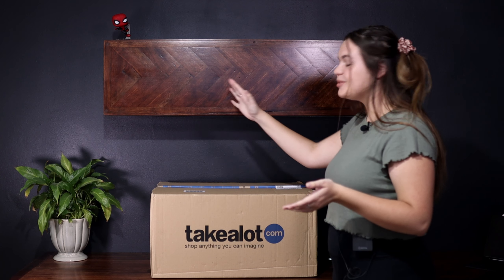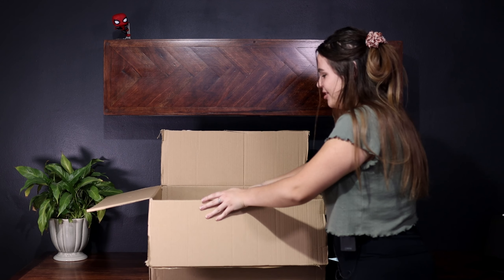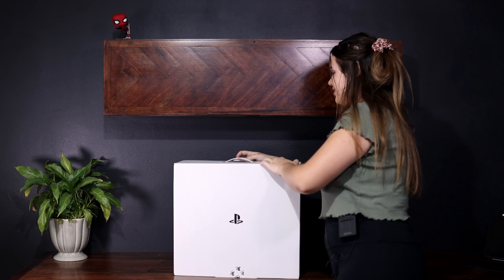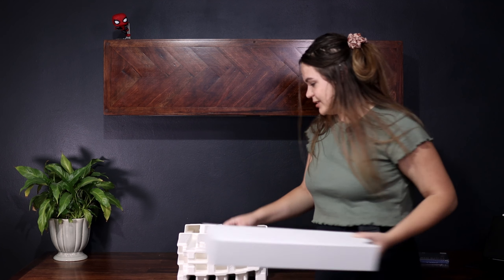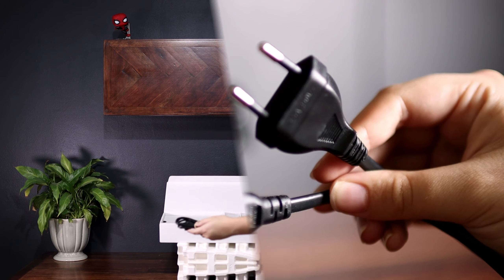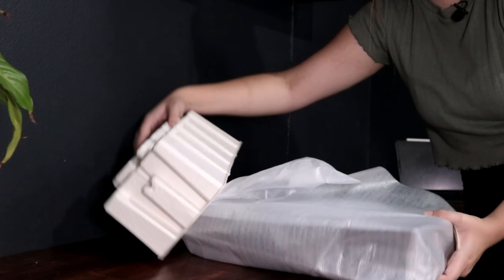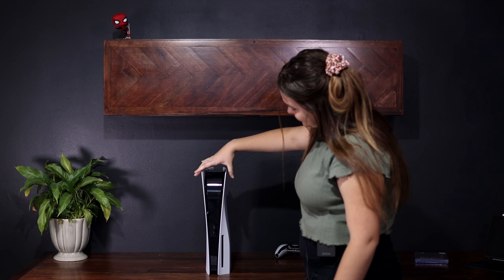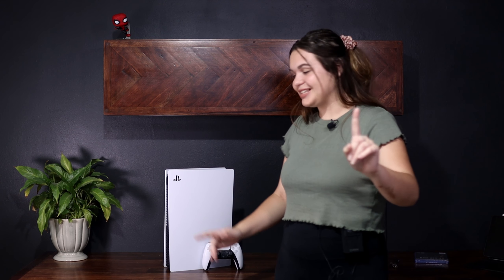Playstation 5: Unboxing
FAQ:
LumaFusion (11” iPad Pro 2018)
What do you use to edit your thumbnails?
Affinity Photo
Procreate
What camera do you use?